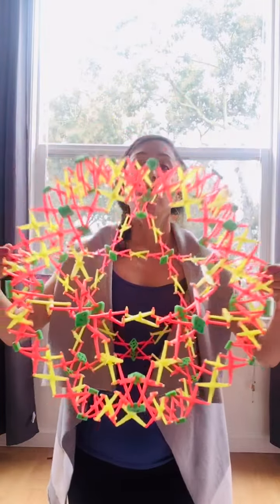"I stop and feel my breathing" (Mindfulness techniques with Miss Paulina)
You can practice this song before any activity in your day, and simply change the word mindfulness to whatever you’ll do next: eat, play, read a book, take a walk, nap, etc. Enjoy! 💜